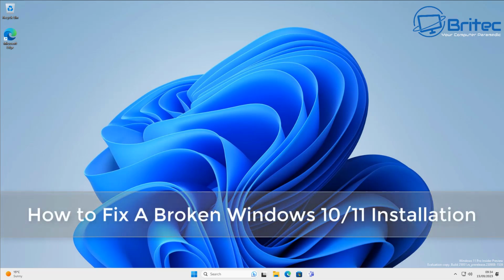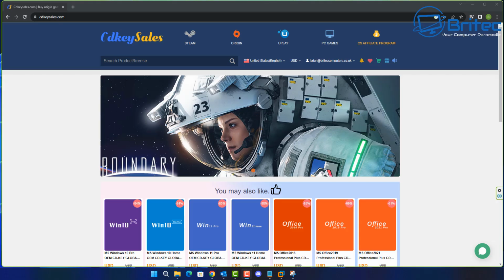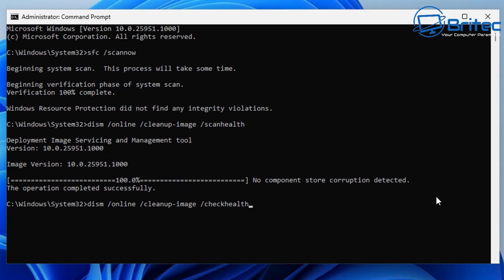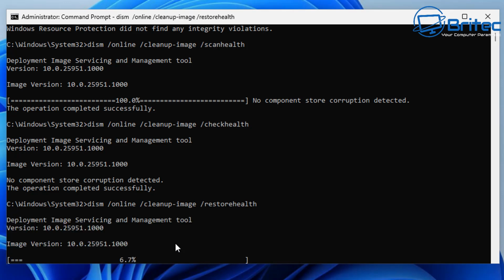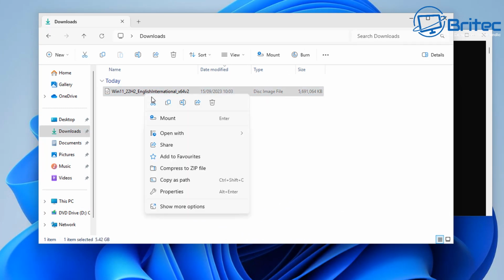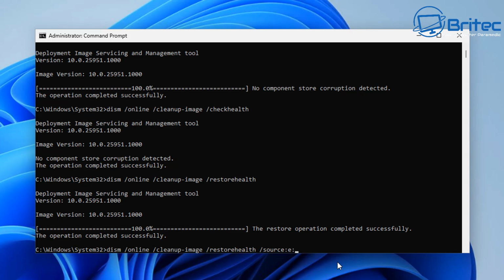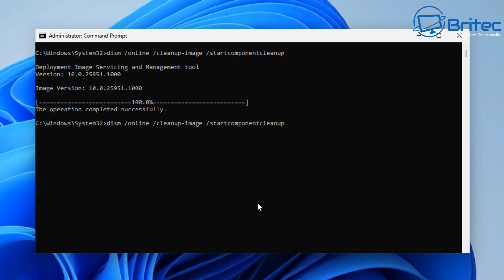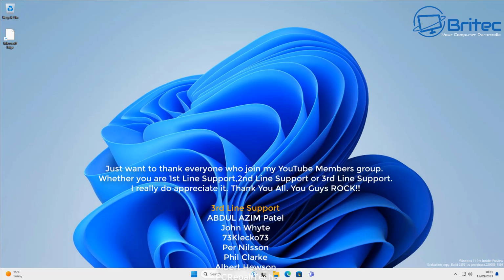Fix A Broken Windows 10 or Windows 11 Installation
Having problems with windows installation? Running the SFC /Scannow command will not fix the windows problem for you, unless you run the correct sequence of commands I will show you the proper way to fix and repair the windows image.

Dism /Online /Cleanup-Image /RestoreHealth /source:YourDriveLetter:\sources\install.wim

DISM /Online /Cleanup-Image /AnalyzeComponentStore

DISM /Online /Cleanup-Image /RestoreHealth /source:E:\Sources\Install.wim /LimitAccess